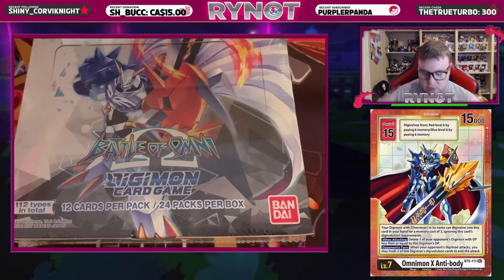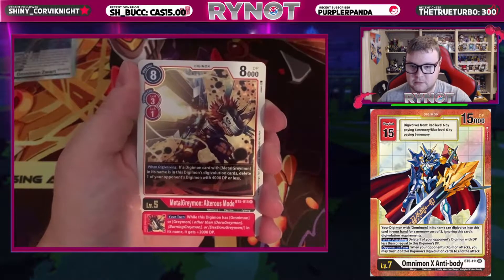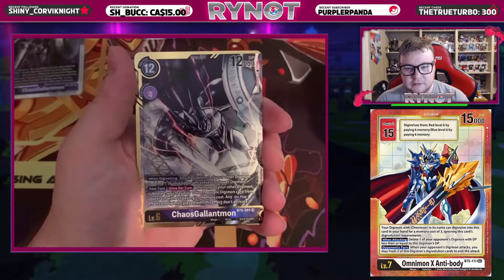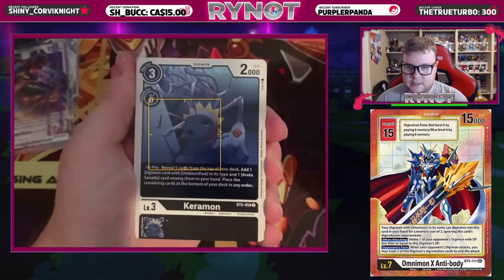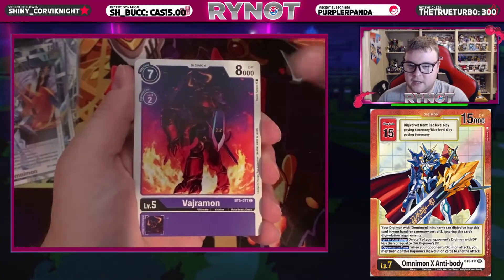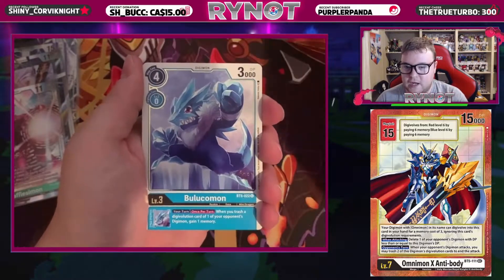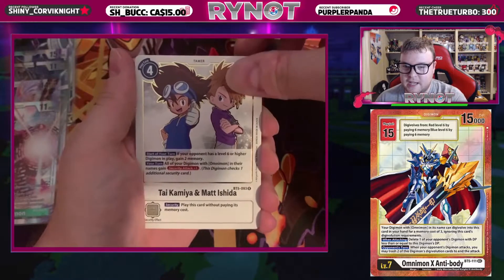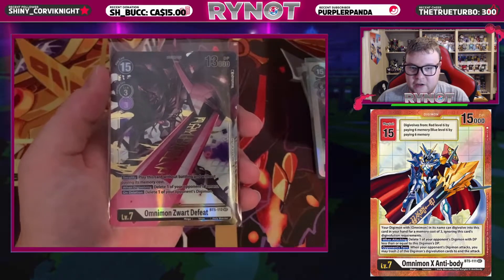Our Second Super Early Battle of Omni Booster Box Opening!!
Hey everyone!
Our second early Battle of Omni Booster Box!

*Values of cards will likely have altered from the time this video was edited*